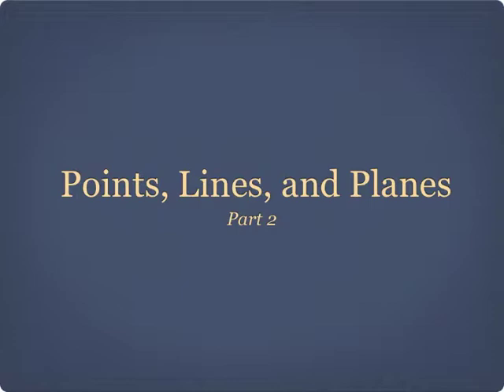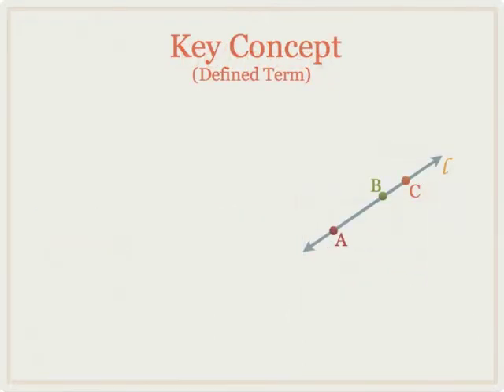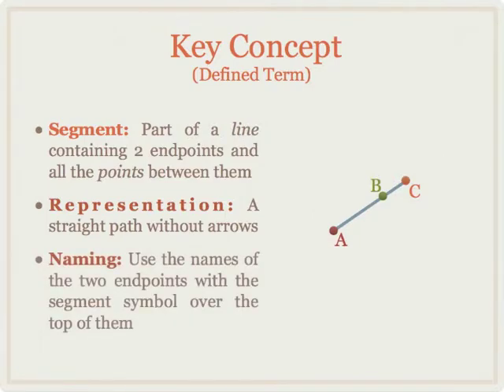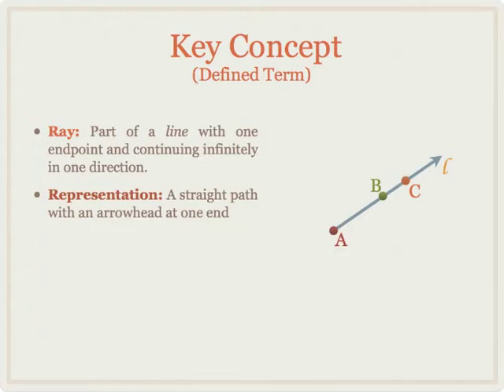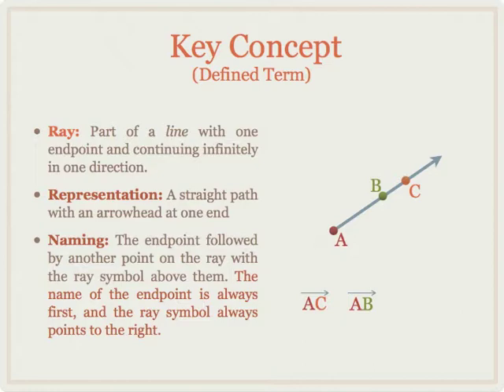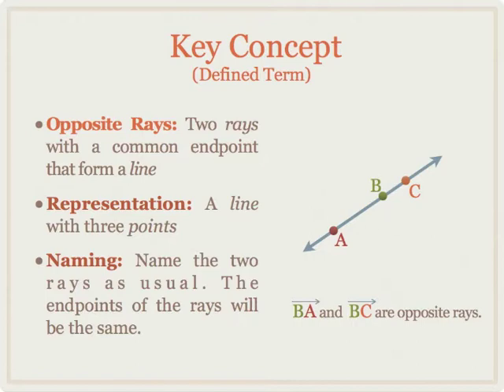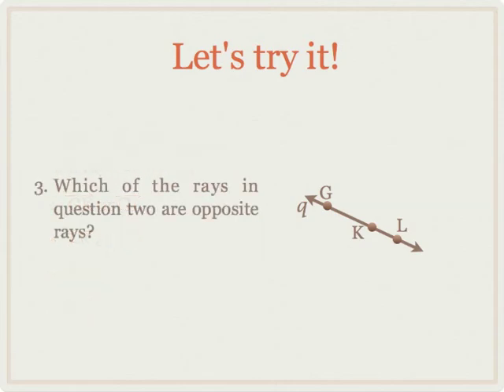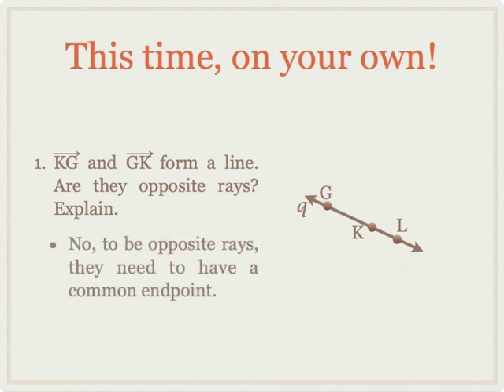Points, Lines, and Planes Part 2